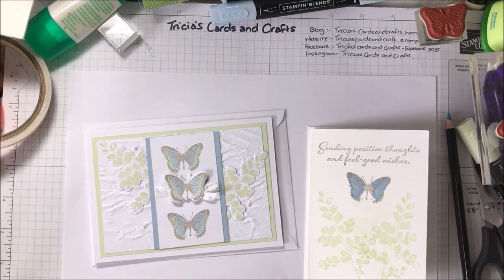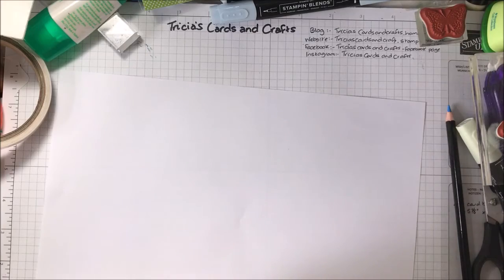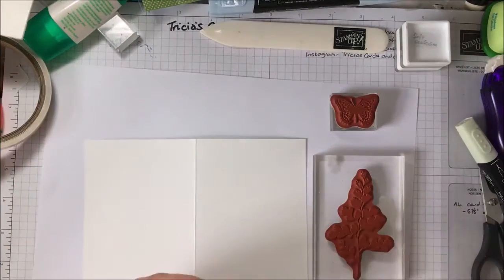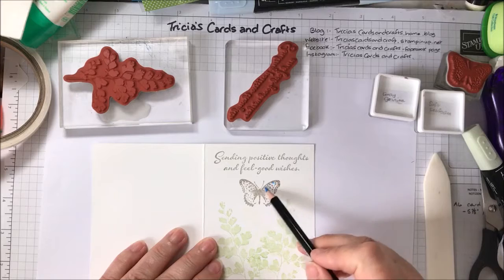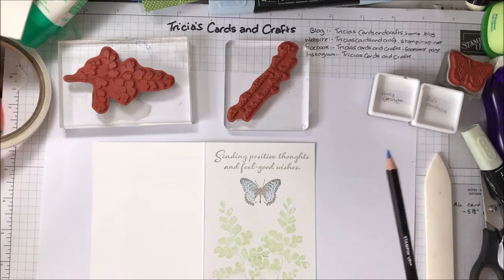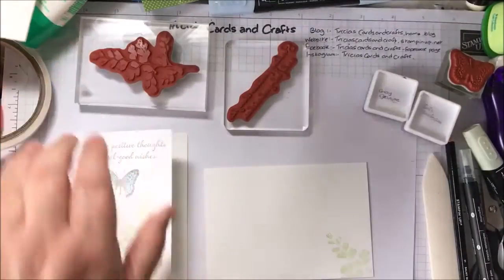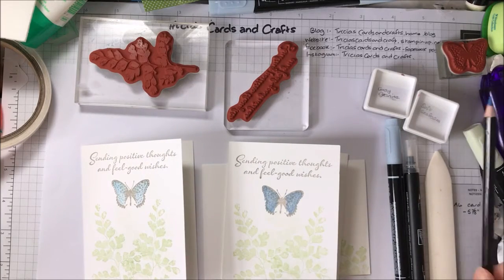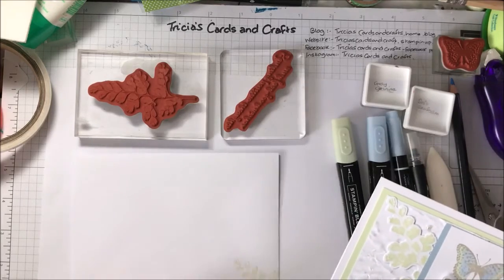Simple to step up stamping Sunday - Positive Thoughts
Hi, following on from my previous videos, I thought I'd start a series of videos showing some simple stamping to stepped up projects. This first project in the series is using the Positive Thoughts stamp set and coordinating die set from Stampin' Up! I used a note card and envelope for the simple card version and for the stepped up version I used an A6 card and envelope and I used Seaside Spray and Soft Seafoam cardstock as well as Whisper White cardstock.
If you'd like any of the products I've used please have a look at my online shop - triciascardsandcraft.stampinup.net  If you like the video and would like to see more please subscribe to my channel and you'll be notified when I post a new video. If you like the video please give me a thumbs up so that I know that I'm on the right track.